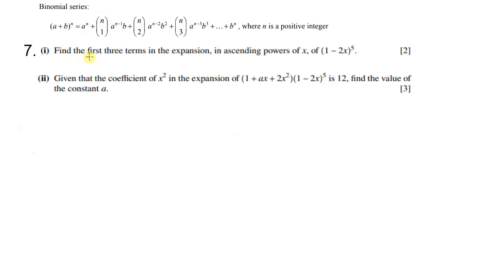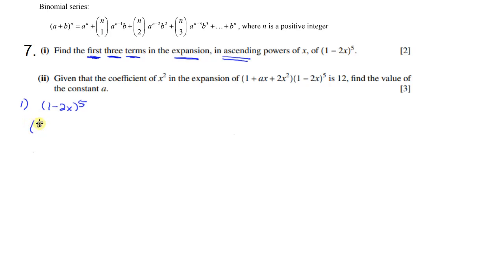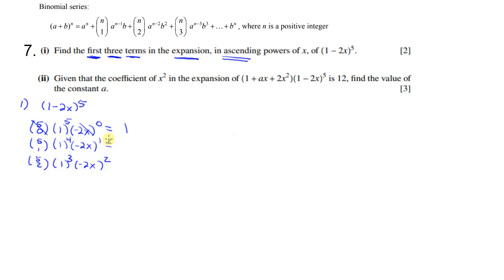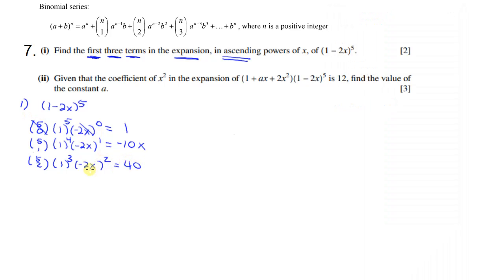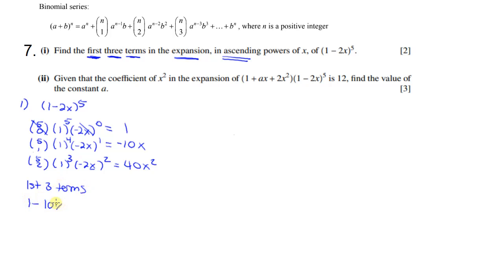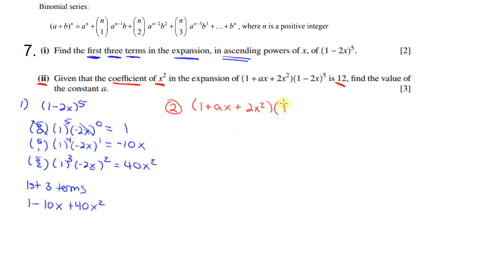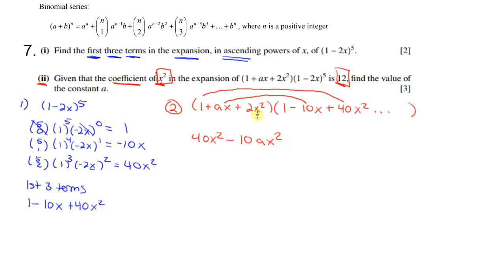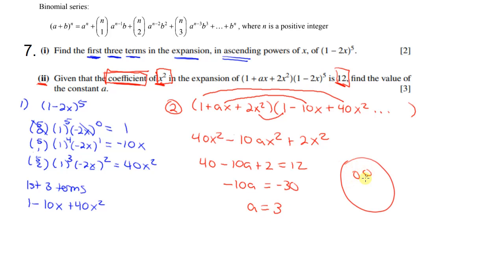PM2 Series (bino ex) possible test question #7